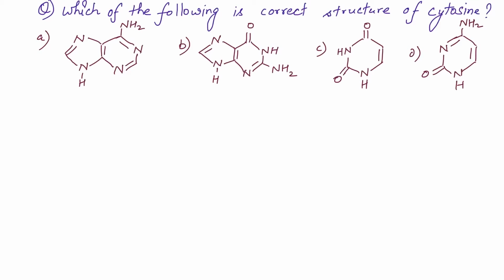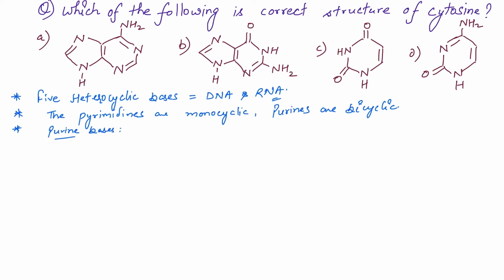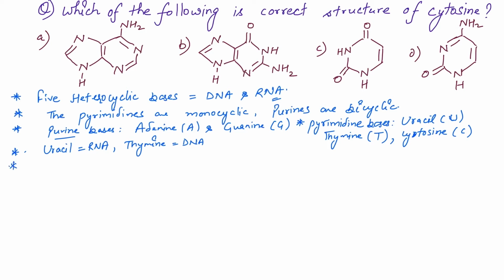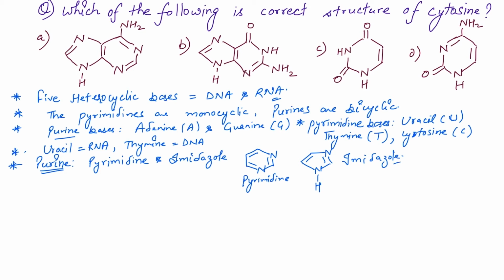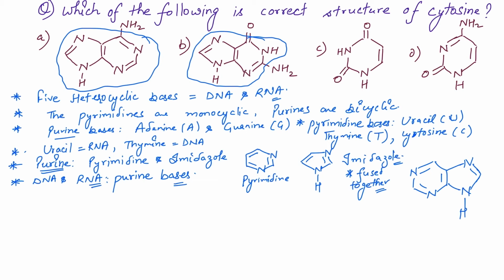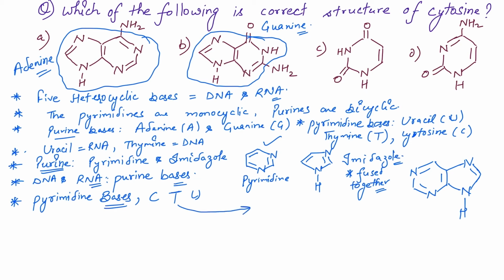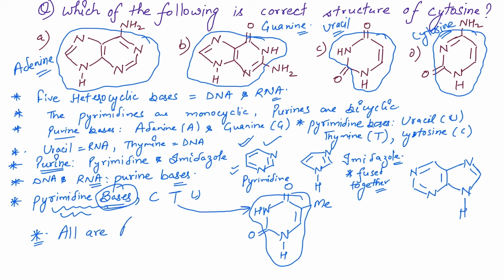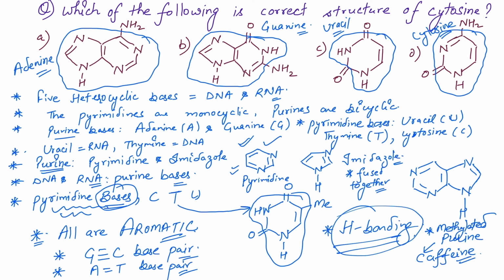IIT JEE MAIN 25TH JULY 2021 | Shift 2 | Chemistry | 3rd Attempt Paper solution | Nitrogenous Bases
Memory based question asked in IIT JEE main 25th July 2021 Shift 2 ( Evening ) .

The question is from Class 12th Chapter - Biomolecules , Topic - Nucleic Acids  DNA and RNA , Structure of Nitrogenous Bases .

The nitrogenous bases present in DNA AND RNA are PURINE bases and PYRIMIDINE bases .

The two Bicyclic Purine bases are Adenine ( A ) and Guanine ( G )

The three monocyclic Pyrimidine bases are Cytosine ( C ) , Thymine ( T ) and Uracil ( U )

These are aromatic in nature .

Caffeine which is extracted from coffee beans or tea with supercritical CO2 is a methylated purine .

DNA has a double helical structure ( Watson and Crick )

Each purine is bonded with one pyrimidine .

Guanine and Cytosine makes one pair and are bonded by three Hydrogen bonds while Adenine and Thymine makes a pair and are bonded by two hydrogen bonds .

The two strands of the double helical structure are complementary to each other

IIT JEE MAINS JULY 2021 Chemistry question paper solutions.🔥